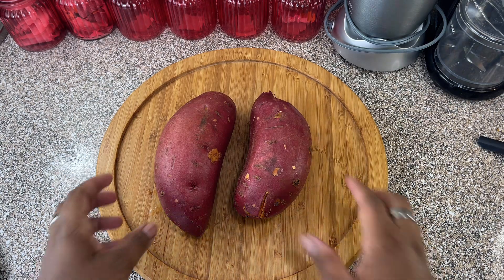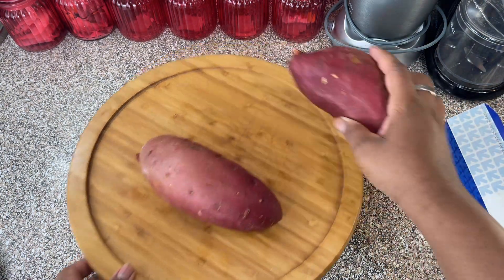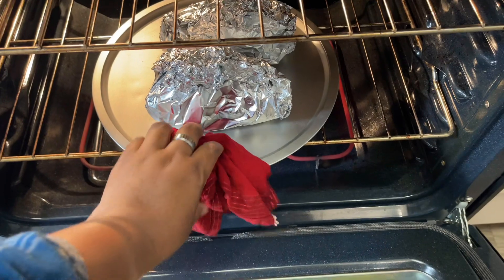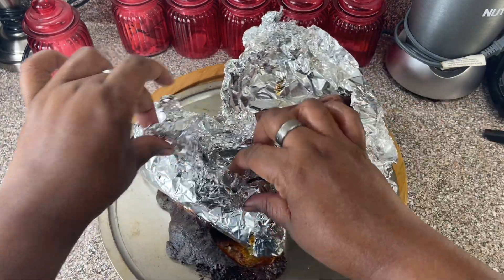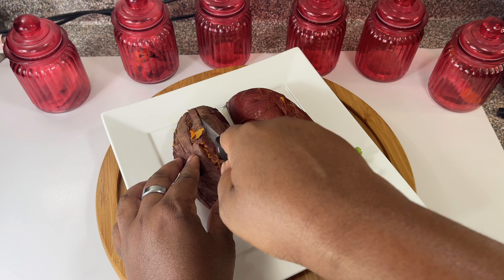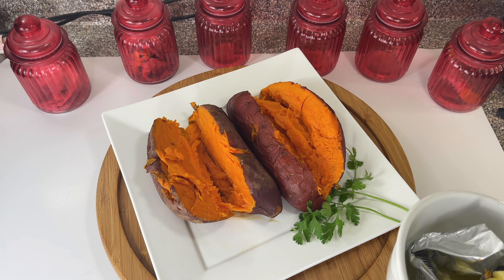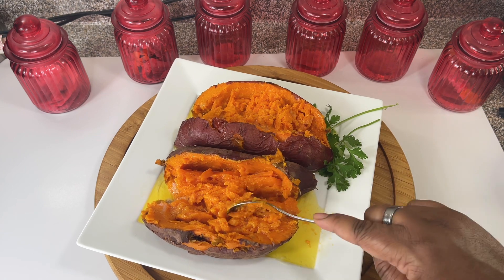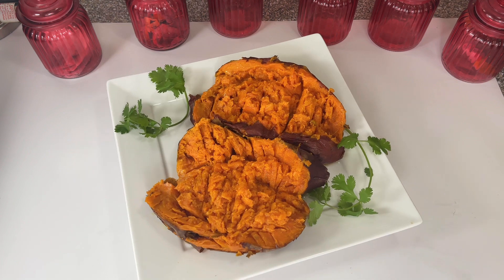Oven-Baked Sweet Potatoes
Indulge in mouthwatering goodness of my Oven-Baked Sweet Potatoes. Simply seasoned.This easy Oven-Baked Sweet Potatoes is a breeze to make and is guaranteed to please everyone. Whether you're looking for a tasty addition to your weeknight dinner or a crowd pleasing dish for your next gathering, these Oven-Baked Sweet Potatoes are a tasty choice for any occasion.